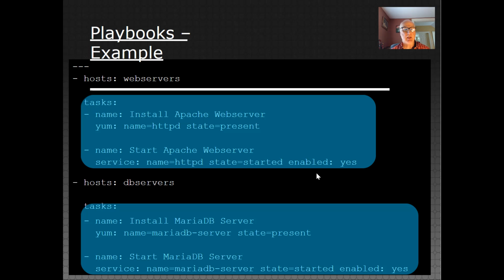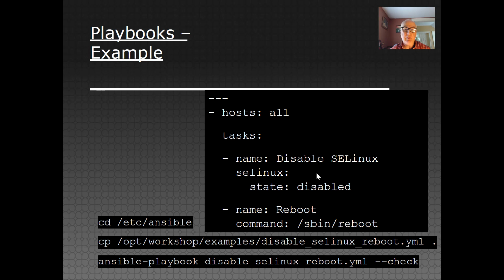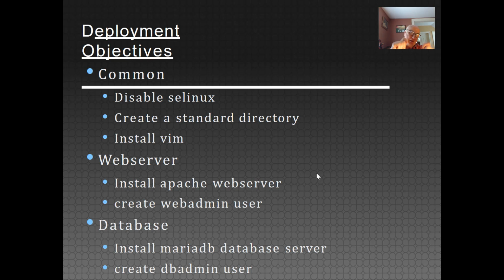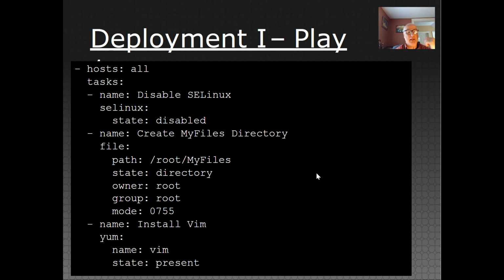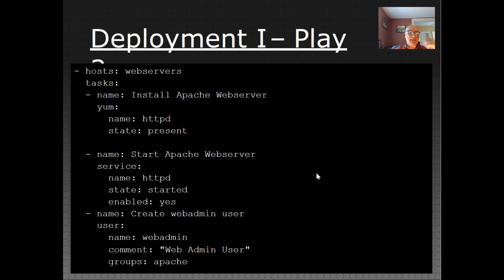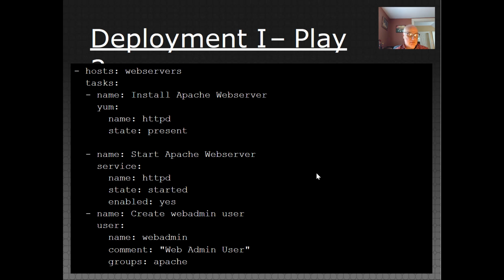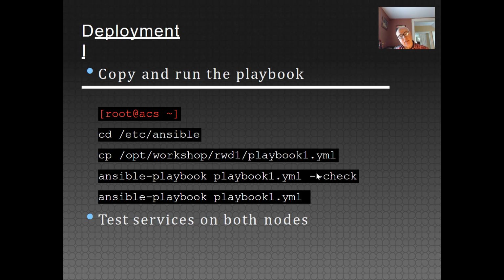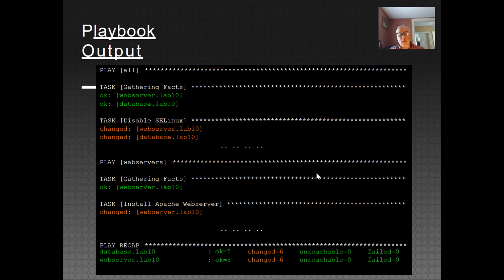Ansible Playbooks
In this video we will look at some playbooks to see what they do.